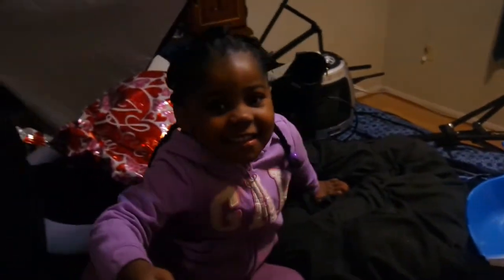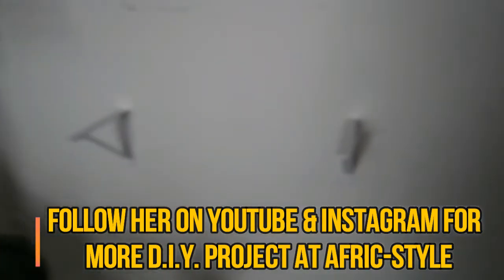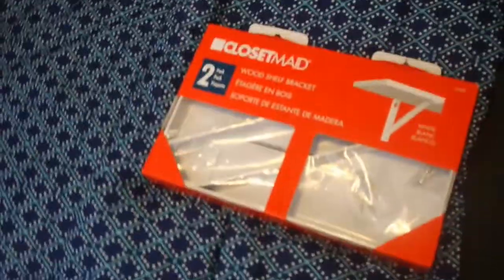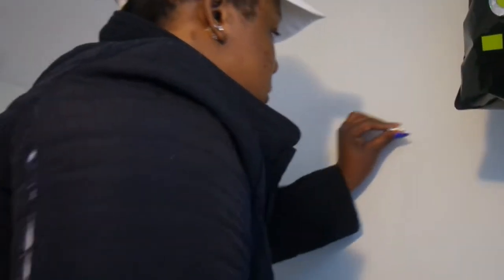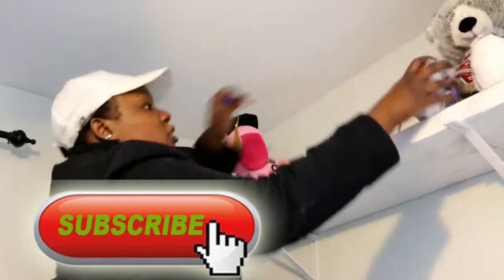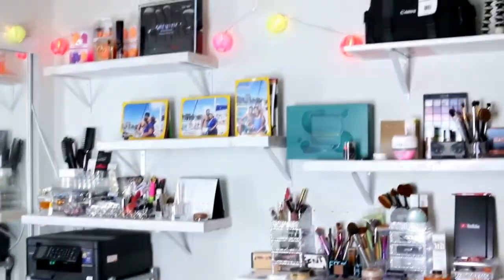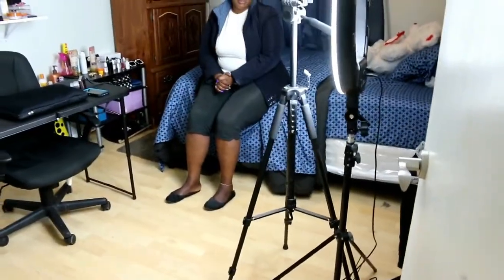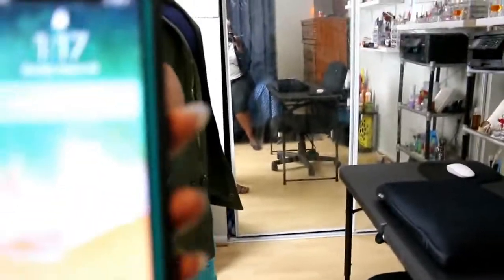D.I.Y. wall shelves and HOW TO create filming space in a small room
Hey G SQUADD. This video is on a D.I.Y. wall shelves and HOW TO create filming space in a small room. Thank you so much for clicking on this video and I would love to hear your thoughts and ideas in the comments section below.